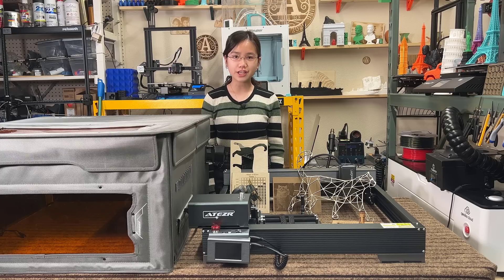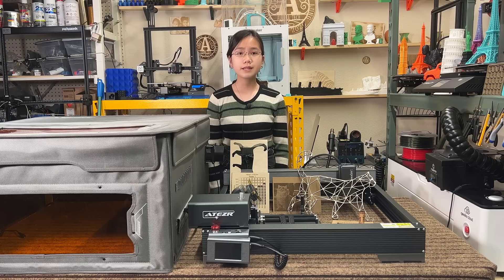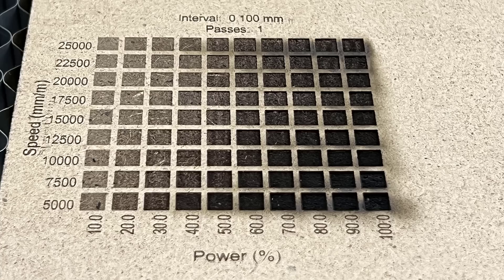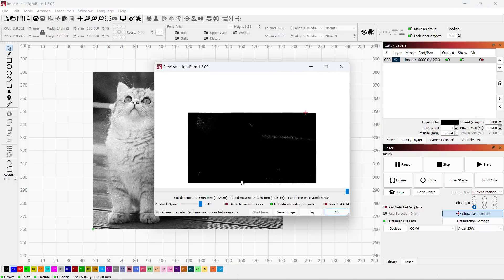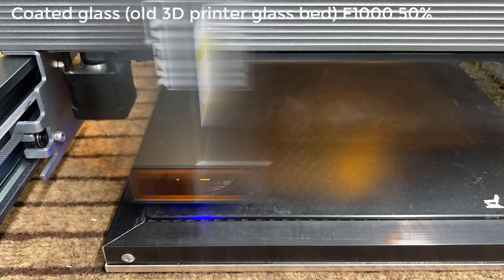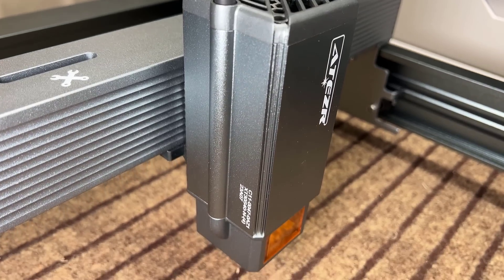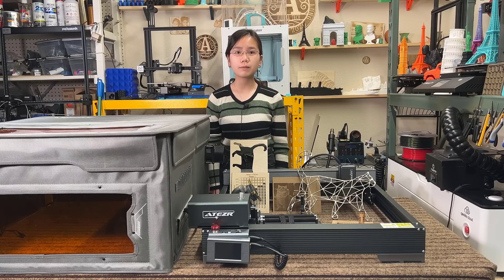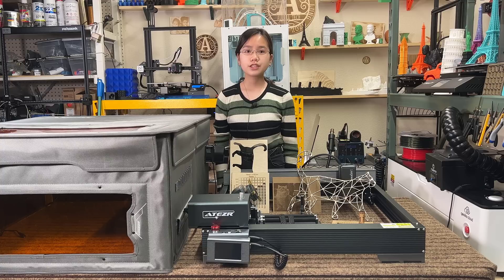Atezr V35 Plus Laser Engraver: Tests on Slate, Glass, Wood, and Metal - Review with Pros and Cons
00:00 Intro and features walkthrough
02:30 Setup
04:07 Import machine profile in LightBurn and 25,000mm/s engraving speed test on MDF
04:58 Cutting speed test on 2mm MDF
05:25 Cutting speed test on 5mm plywood
06:04 Leopard Vector cutting project
07:02 Photo engraving test
07:56 Thick solid wood (6.35mm and 19mm) cutting test
09:05 Engraving with other materials: slate, metal card, glass
09:54 Rotary roller testing: Stainless steel bottle, wine cork, golf ball
10:51 Pros and Cons
15:39 Conclusion

Atezr V35 Plus 35W diode laser engraver + KR rotary roller combo (US Amazon):